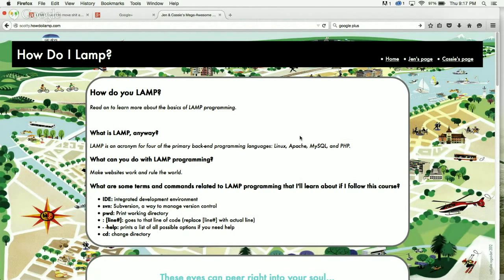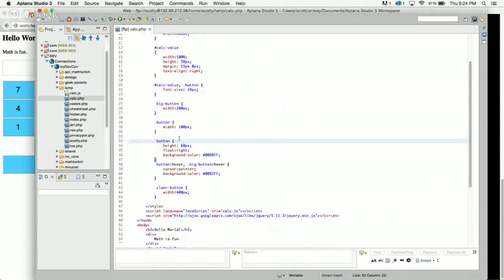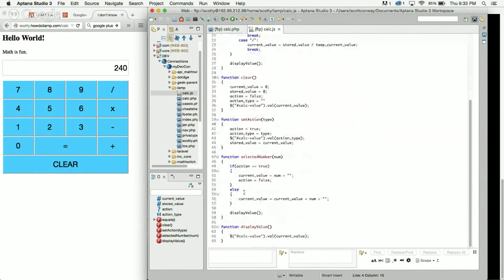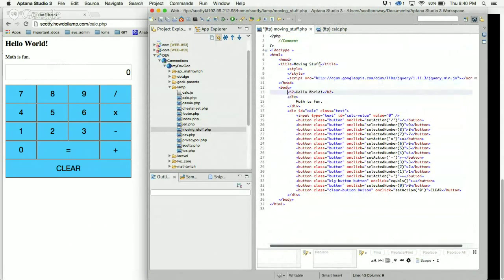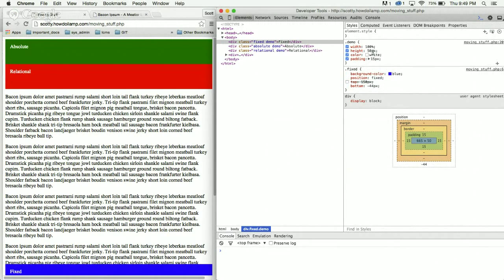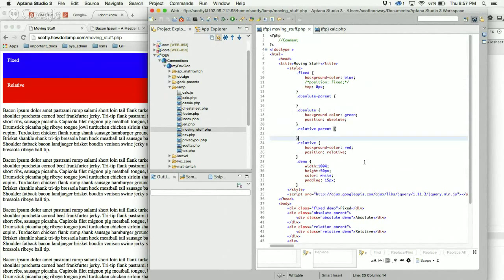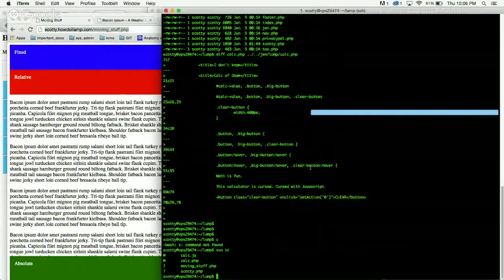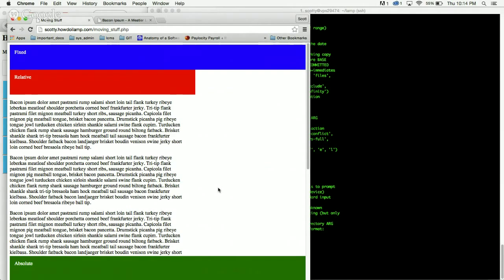LAMP: I want to move shit around the page!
This a lesson about CSS positioning